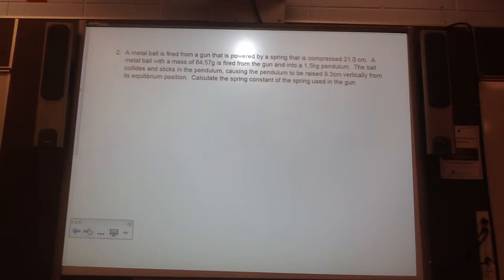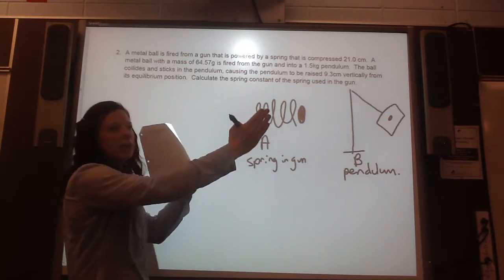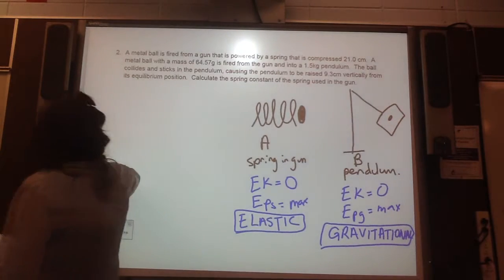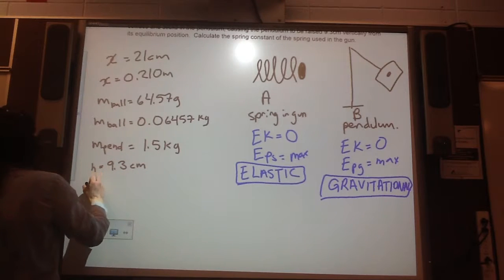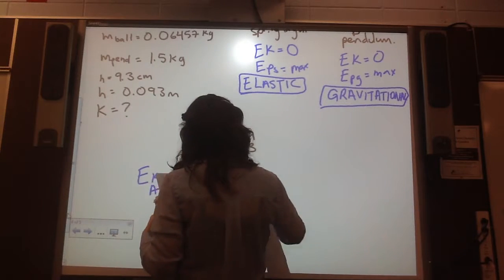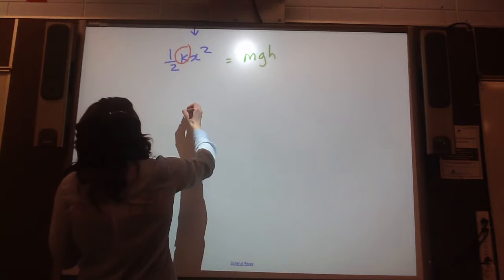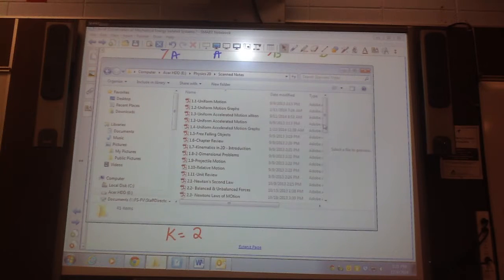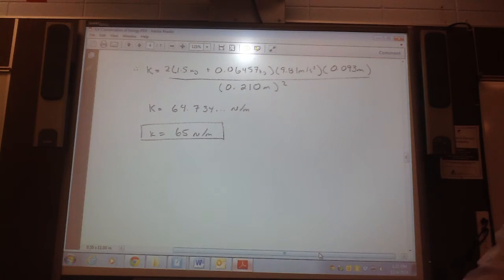isolated systems part 4